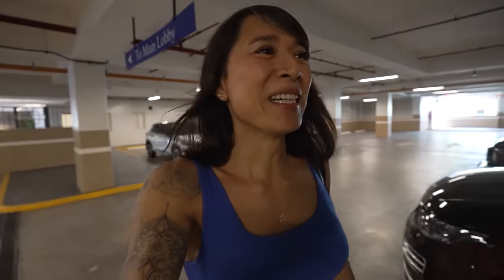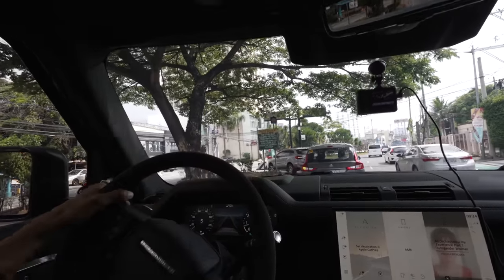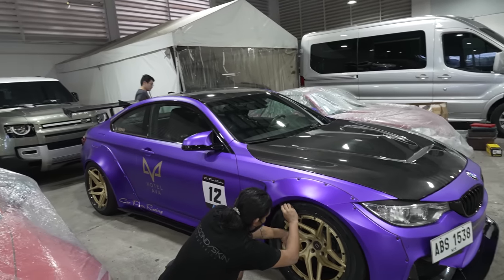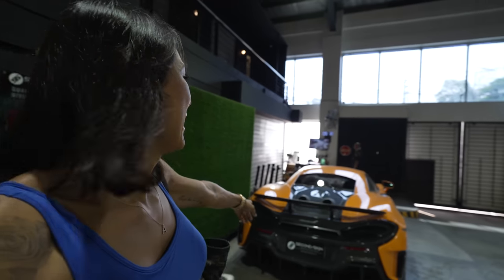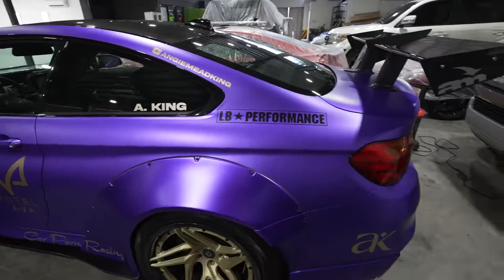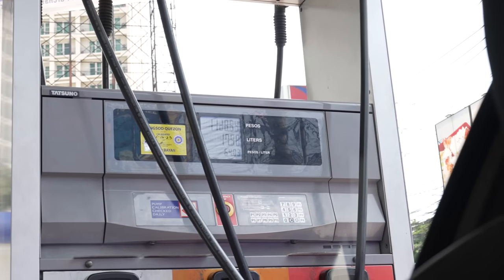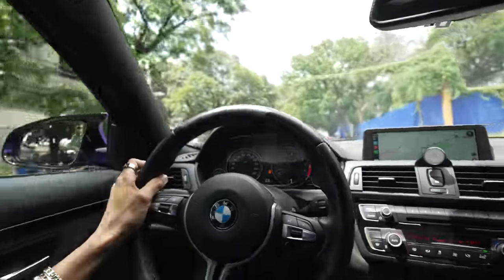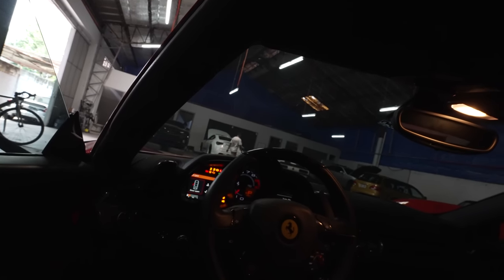Finished LIBERTY WALK M4 | Angie Mead King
Finally picked up the Liberty Walk M4 from Second Skin and wow it looks damn good. Also had to shuffle more cars in the afternoon between the defender, Camaro and 458 GT3.